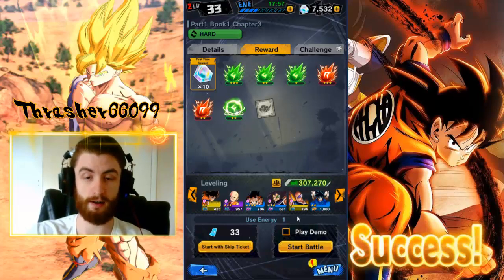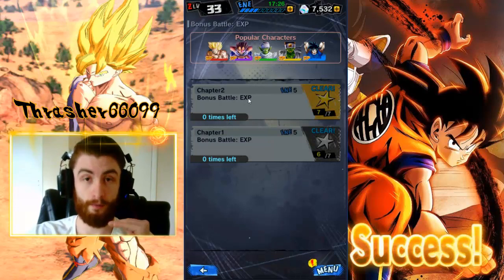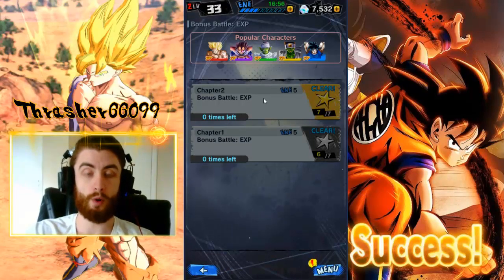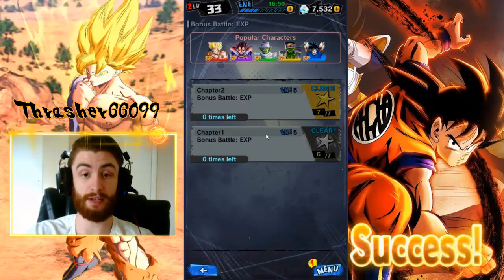DB Legends - Many Thanks Campaign how to complete missions max level 1000 units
DB Legends - Dragon Ball Legends
The many thanks campaign is out and I'll be running through how to complete missions and get max level 1000 units. There are a few thing you need to be doing to get the rewards and remain efficient.